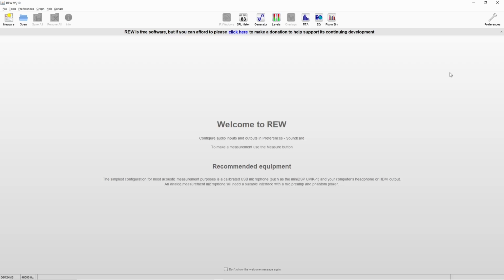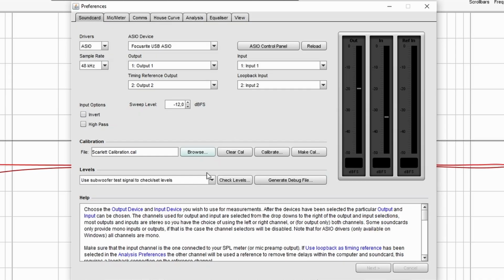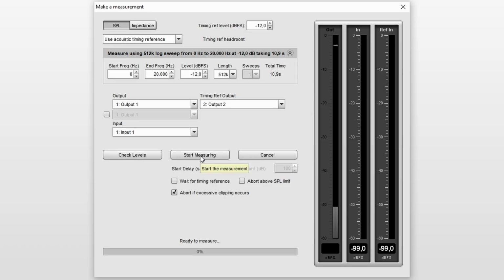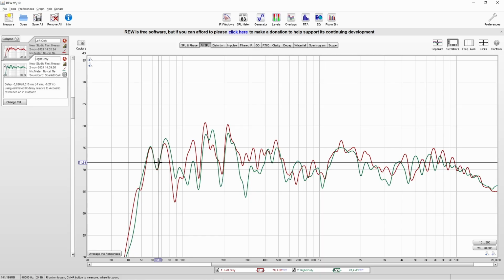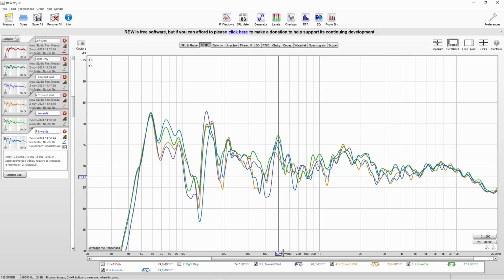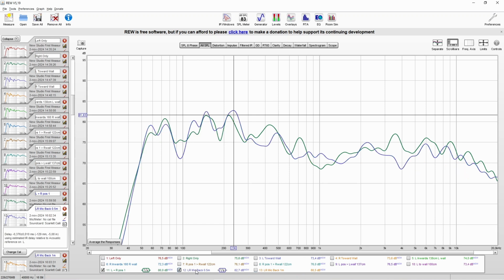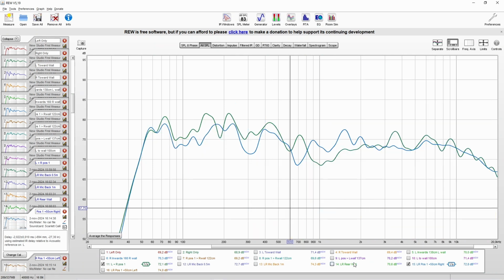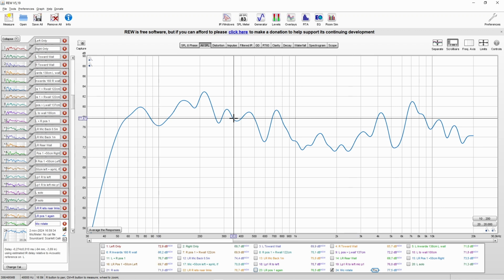Measuring studio acoustics with Room EQ Wizard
Acoustics is a complex subject that even experts don't fully understand. There's a lot of trial and error involved if you're setting up in an existing room. In this video I'll set up my listening and speaker position in my new studio, and I'll explain my thoughts along the way.

00:00 A new beginning
01:07 REW Setup
06:27 Measuring your speakers
09:09 Speaker Positioning
11:59 Comparing Measurements
13:48 Measuring 2 speakers
15:42 Waterfall Plot
17:21 Measuring the Width
18:58 Microphone Directionality